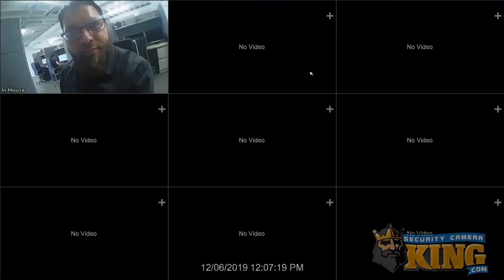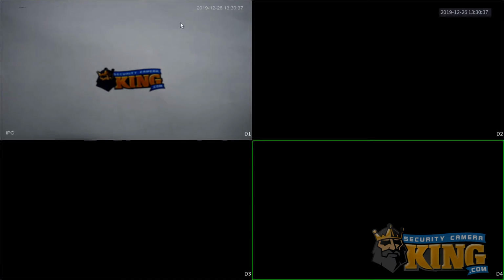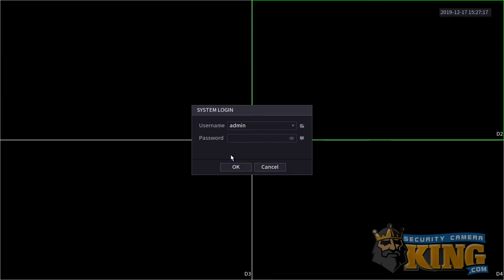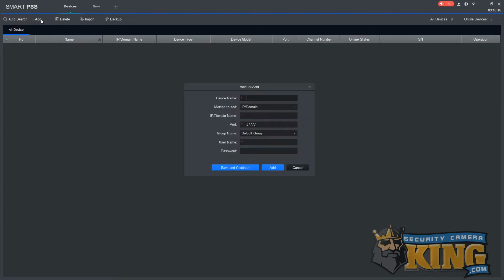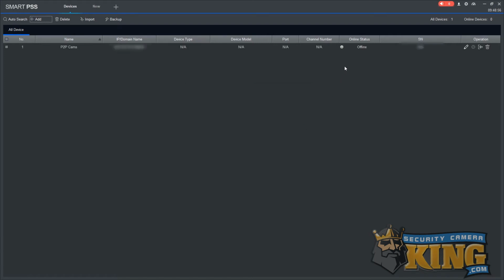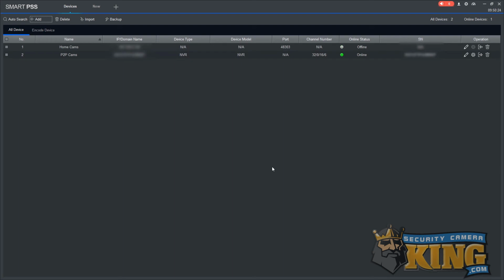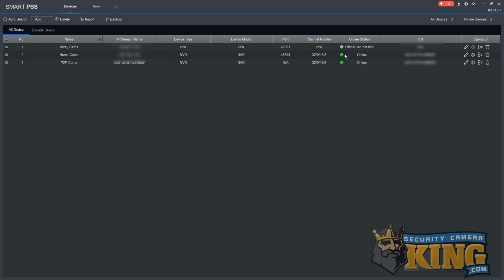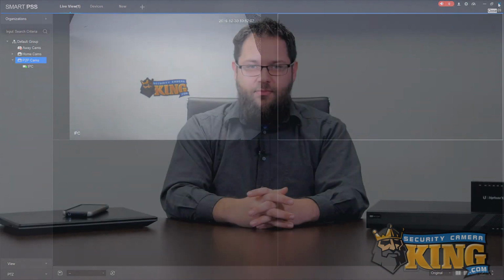TUTORIAL - Setting up an Elite recorder with Smart PSS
Timestamps:
Port Forwarding starts at 4:29
Live View Starts at: 6:35

For more tutorials, or for more information on our products and servieces, visit us our